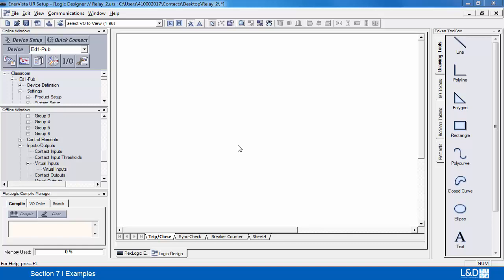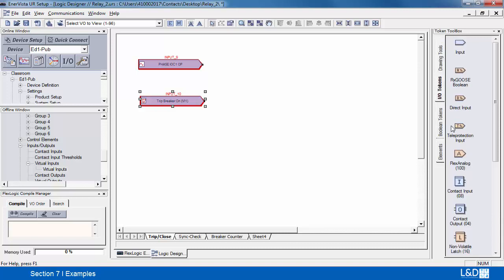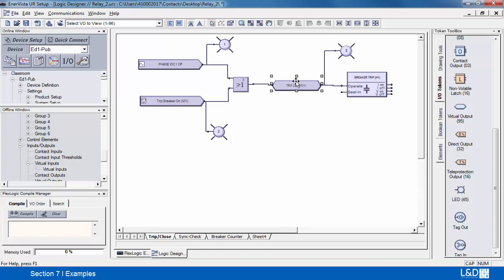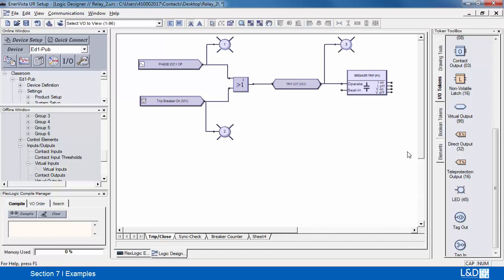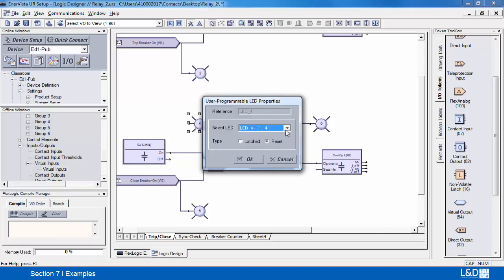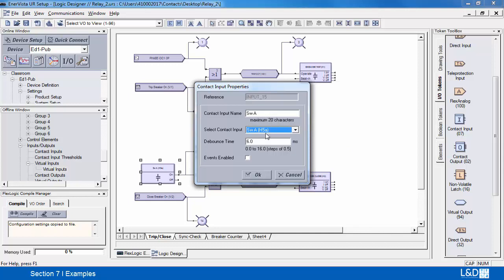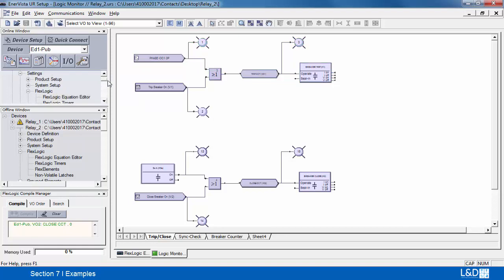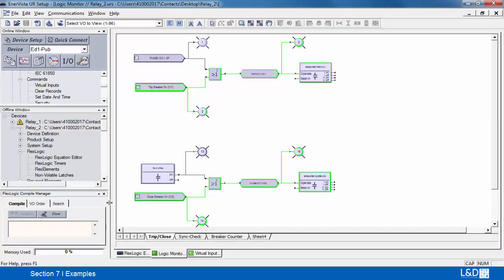UR-1088 l FlexLogic Creating a Trip and Close Logic v1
This how-to-video show the creation and monitoring of a Trip and Close Logic